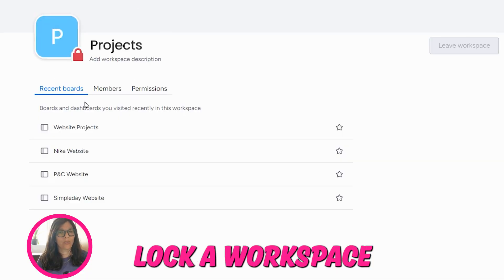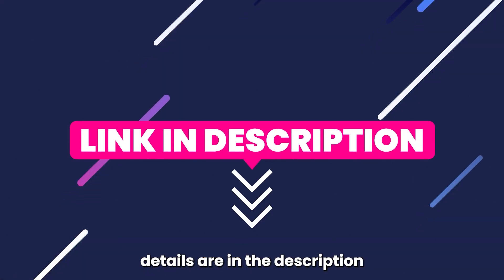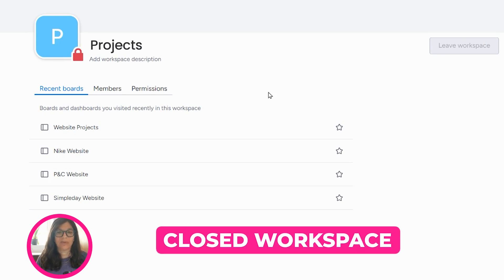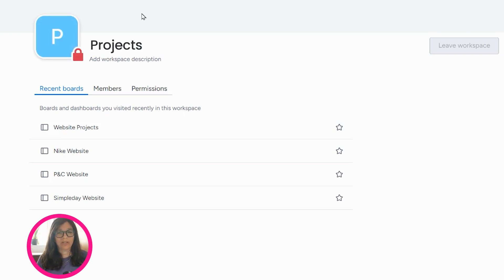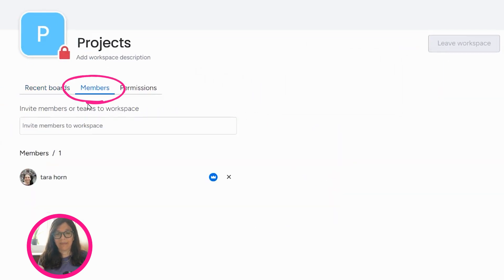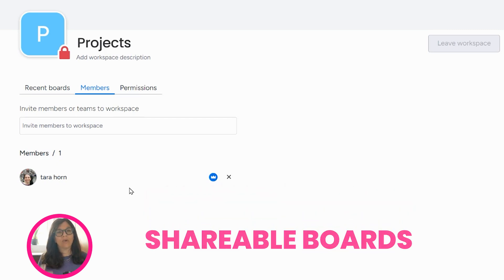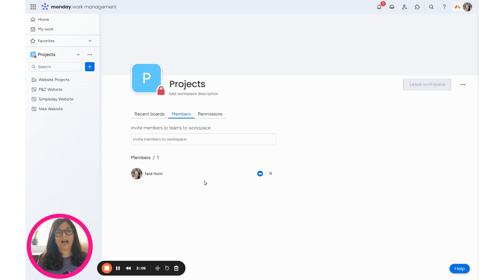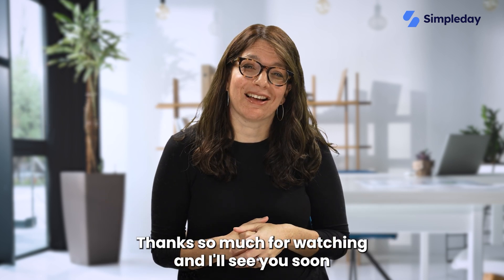Secure Your monday.com Workspace in 2 Minutes!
Want to keep your monday.com workspace private? In this video, I'll show you step-by-step how to lock your workspace so no one can see or access any boards within it. Protect your sensitive data and control who has access—it's easier than you think!

*FREE RESOURCES*

*RELATED SEARCHES*